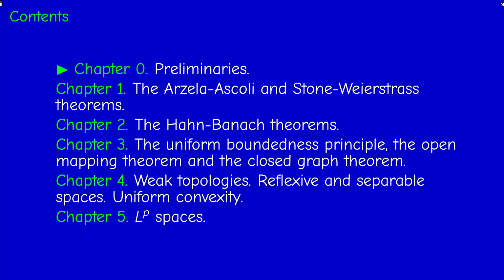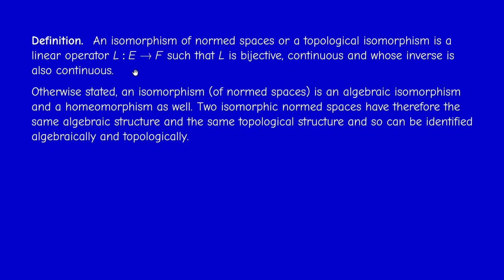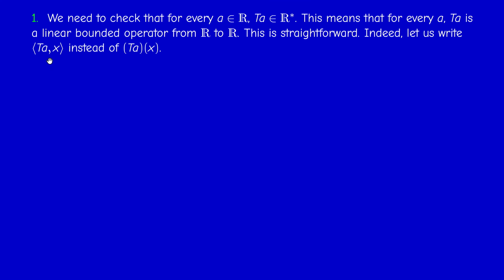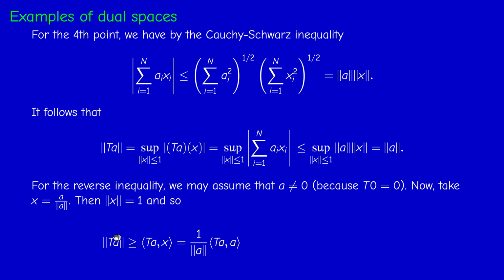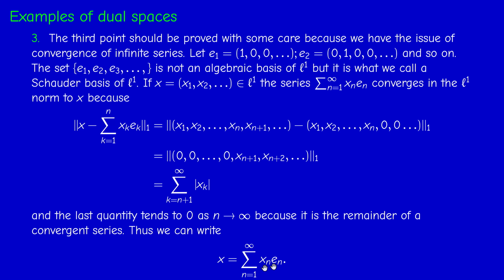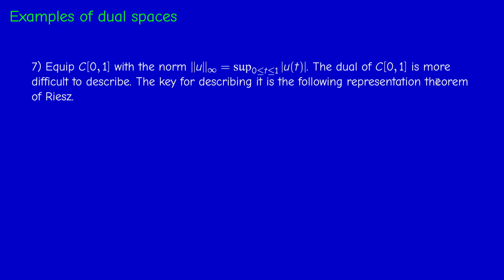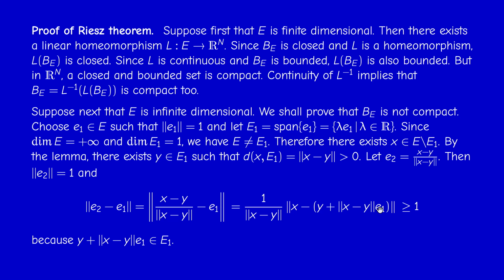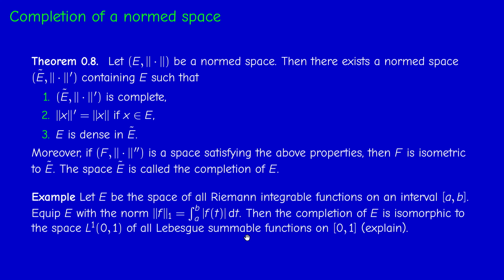Math400 - Functional Analysis - Section 0.4 - Normed spaces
Review of normed spaces and linear bounded operators. The dual of a normed space. Examples of dual spaces. The non-compactness of the unit sphere in infinite dimensional normed spaces. Topological complements and quotient spaces. The completion of a normed space (without proof).